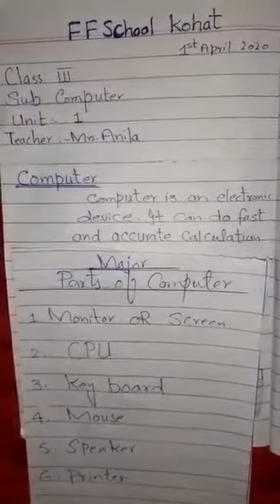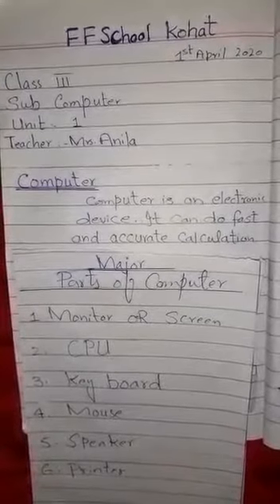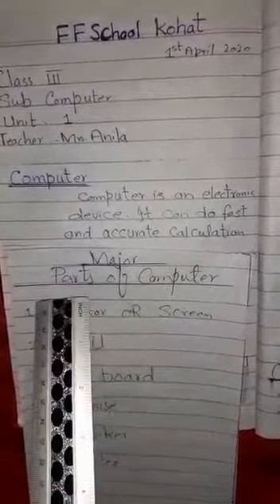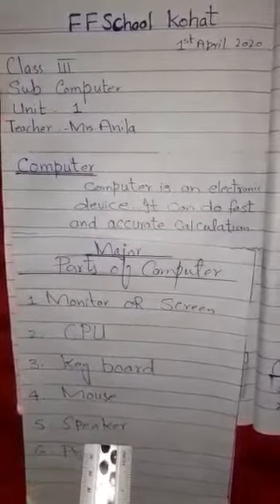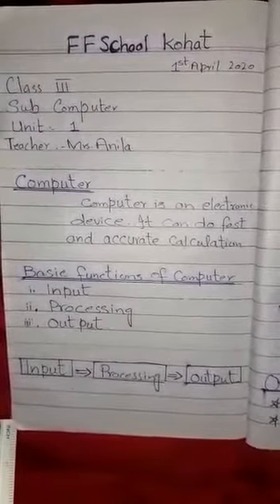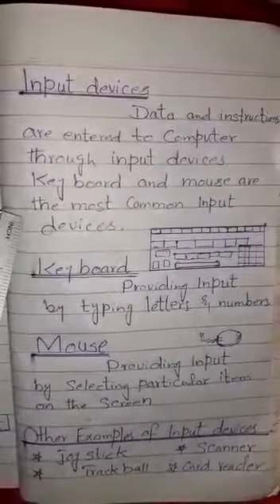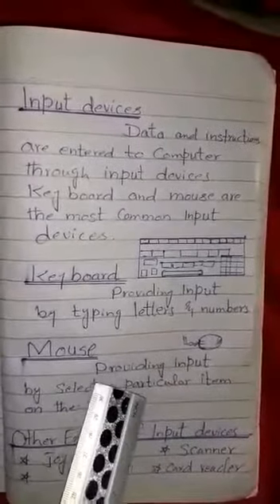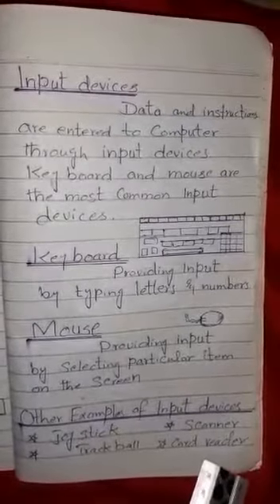Online FFS Kohat Cl III 2 Cptr